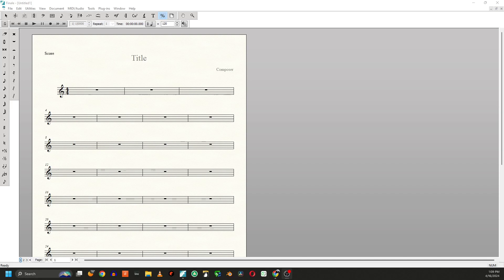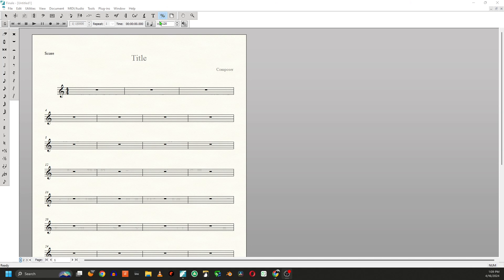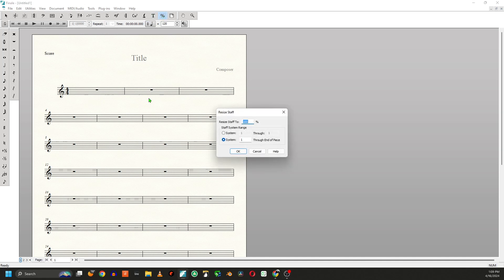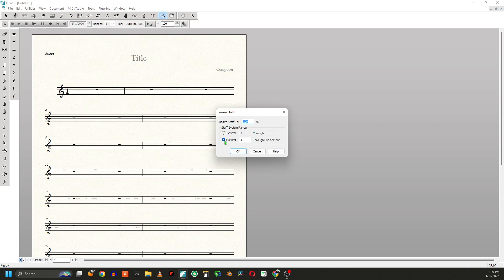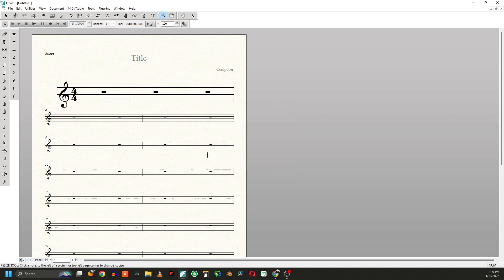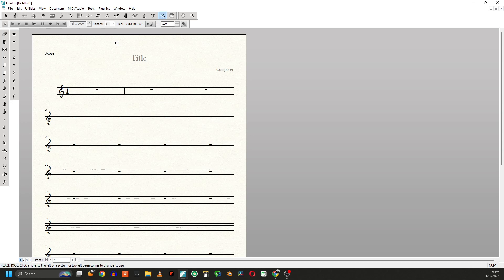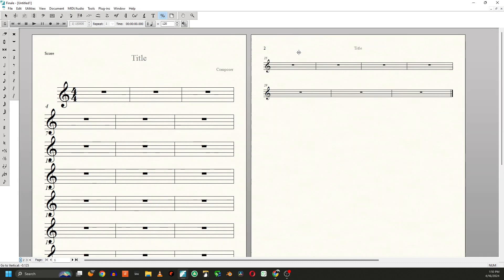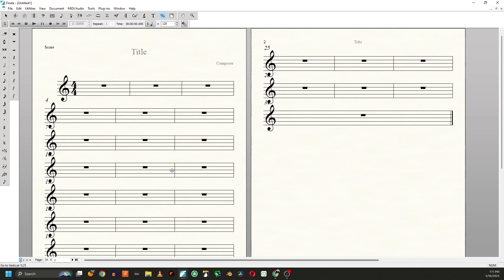Finale: Changing Staff Size How-To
This is a quick tutorial on how to change the staff size in finale.